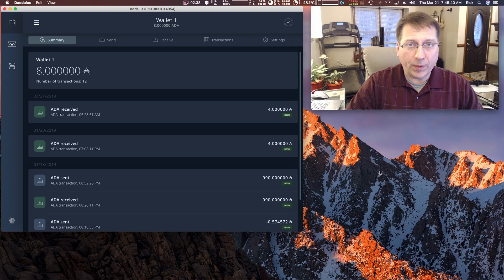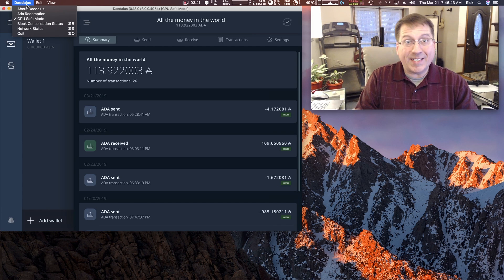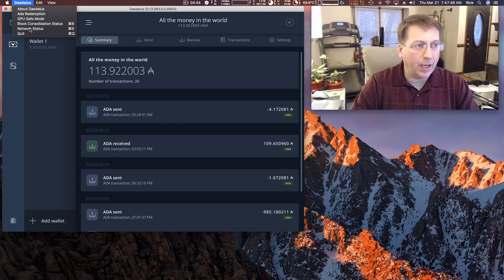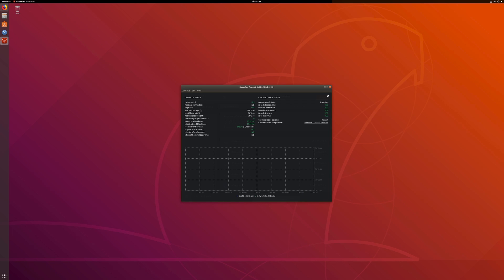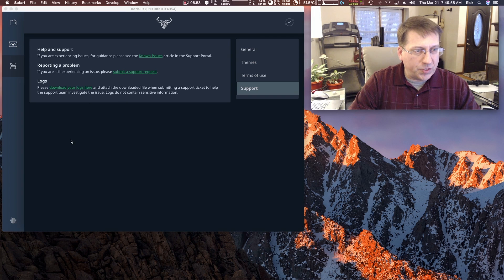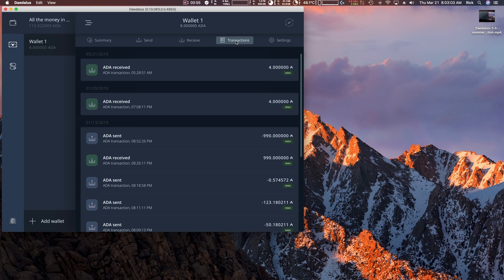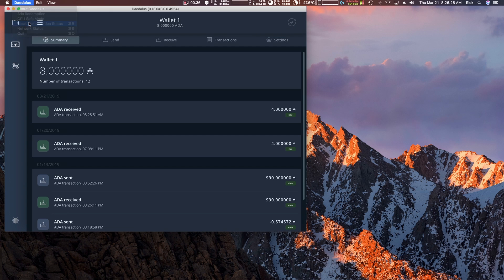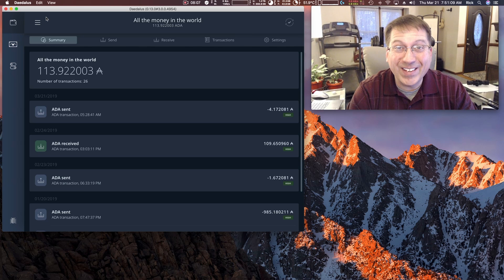Cardano 1.5 Daedalus User Interface Critique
This video is a critique of the Daedalus 0.13.0 user interface. A lot of progress is being made with Cardano but maybe a little feng shui in the UI would be good. Thanks!